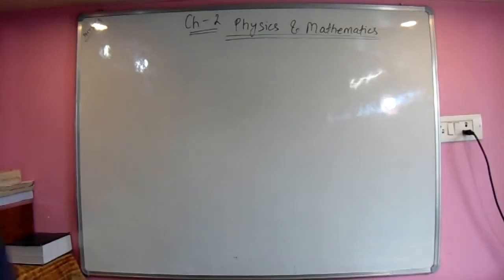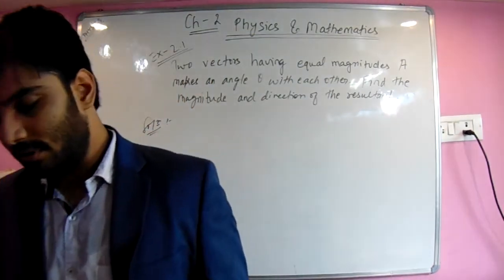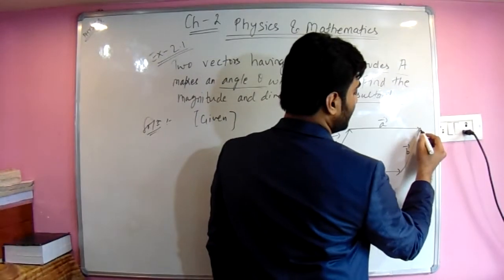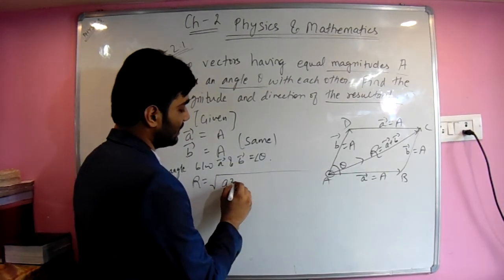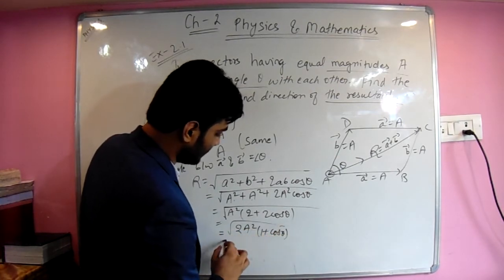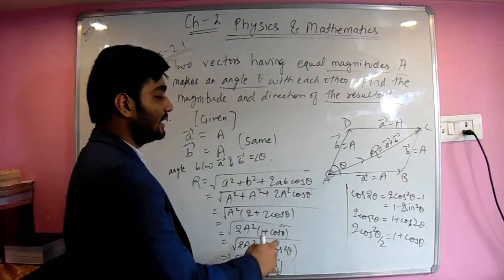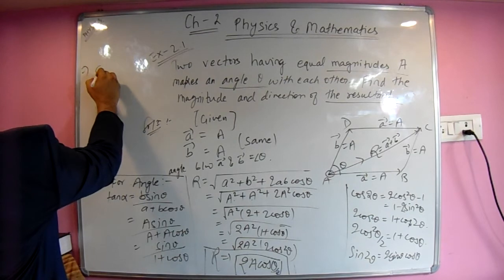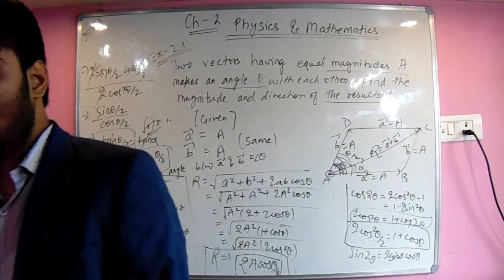Physics and Mathematics | Lecture - 5 | Class 11